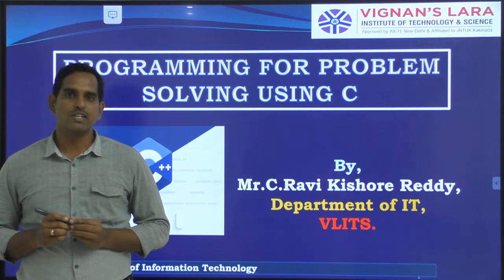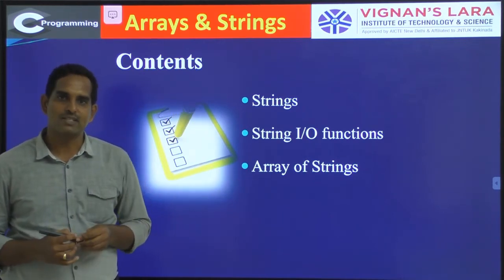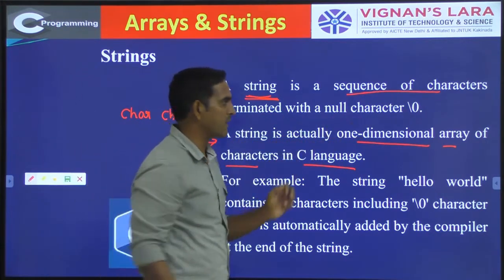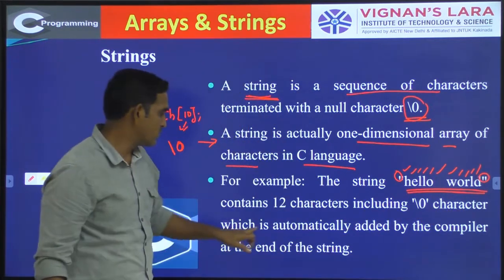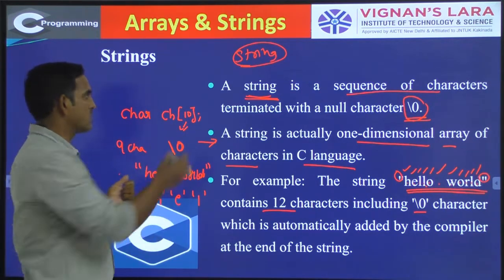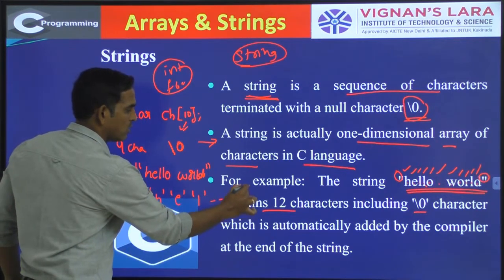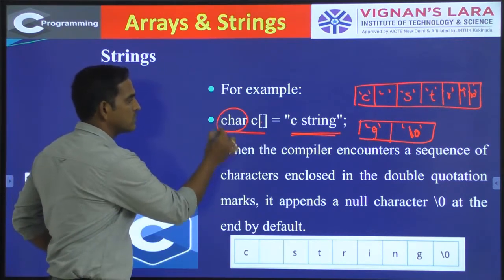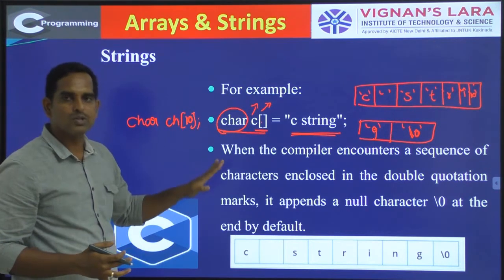UNIT 3 Lecture 05 Strings in C